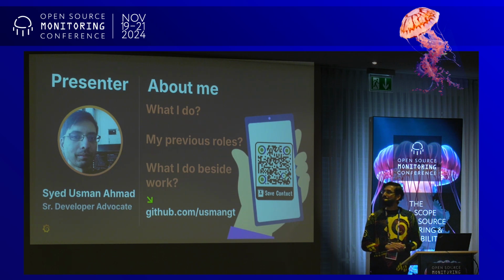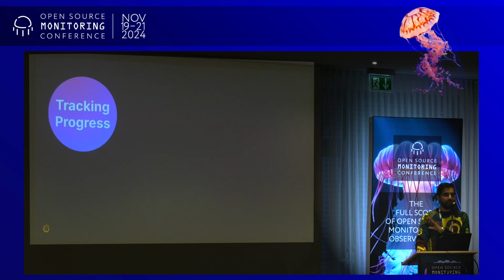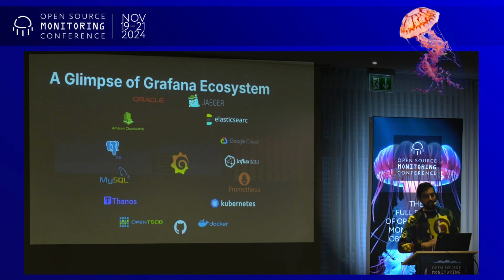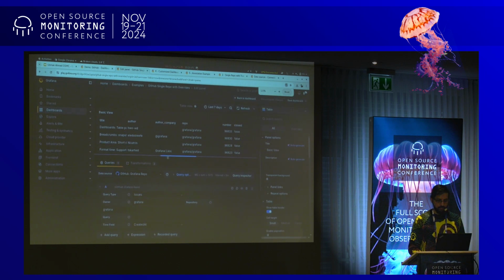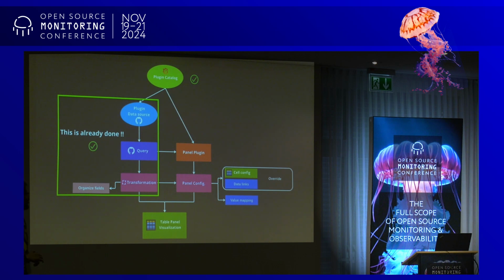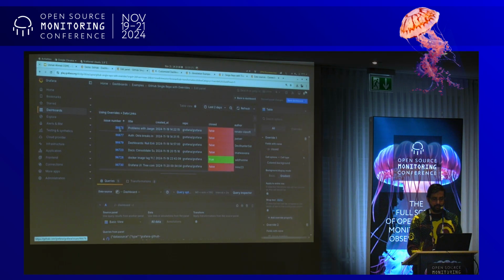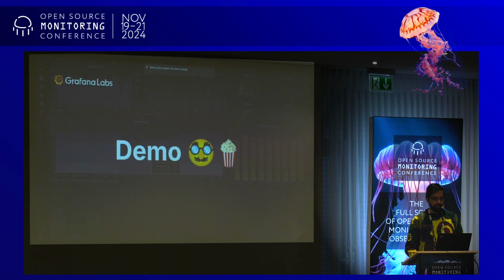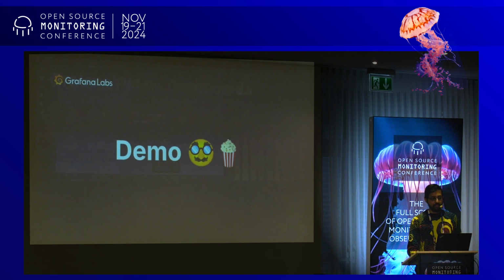OSMC 2024 | Observe your GitHub repos efficiently by Syed Usman Ahmad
Whether you are just starting your journey as a DevOps Engineer or already an expert SRE, you need to use Git (e.g., GitHub, GtlLab) to maintain your code and track issues, PRs, commits, etc. You start with a few repositories but then it becomes difficult to get visibility when it’s scattered across 20 different GitHub repos. In this talk, we will demonstrate an example of how to monitor your GitHub repo using the GitHub Data source plugin that allows you to represent data e.g., open/close issues, pull n Merge requests, etc in Grafana dashboards and gives a dynamic and interactive view to monitoring for a more user-centric dashboard experience either for your personal projects or for the entire team. It will be an introduction to the Grafana Dashboards, and also an excellent opportunity to learn more about utilizing advanced visualization options to effectively represent complex data. Join us to learn more and share your feedback and suggestions!